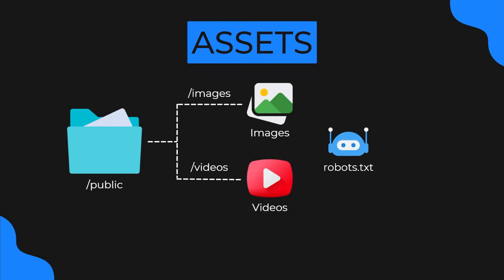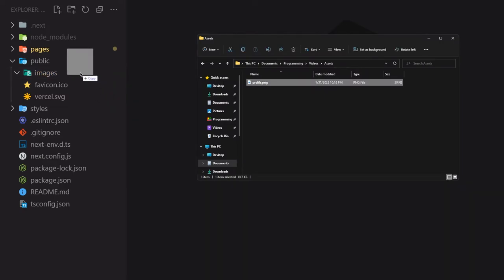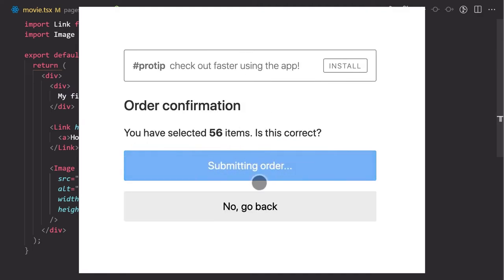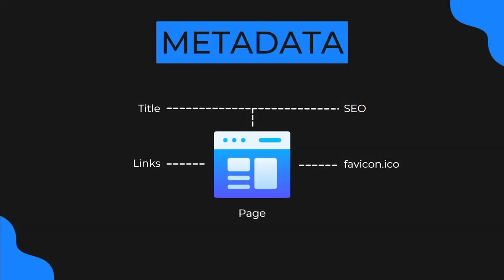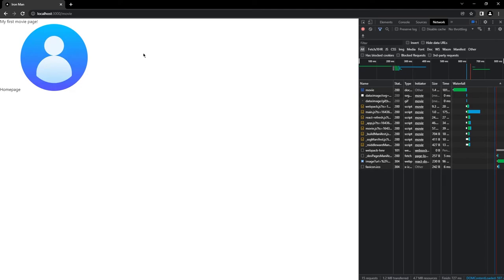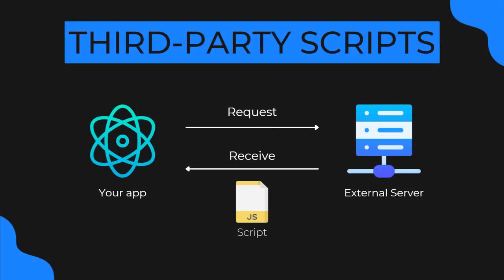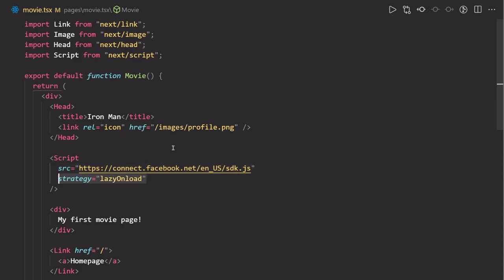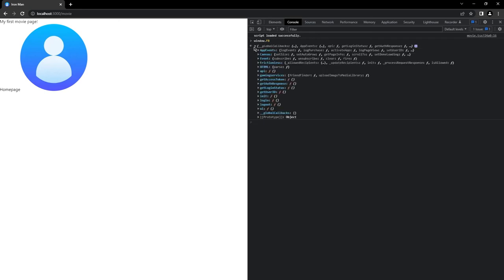NextJS Tutorial 2022 - Assets, Metadata & Scripts - Part 3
Hi everyone and welcome to the third episode in this series. Now that we have a basic understanding of routing in NextJS, let’s explore other interesting topics. In this episode, I’m going to cover how to work with assets, how to modify the metadata of a page, and how to load external scripts.

🕒Timestamps:

00:00 - Introduction
00:19 - Assets
03:11 - Metadata
04:28 - Third-Party JS
06:19 - Recap
06:37 - Ending